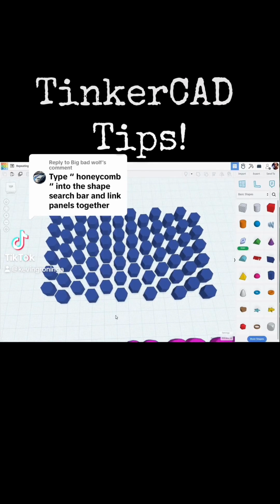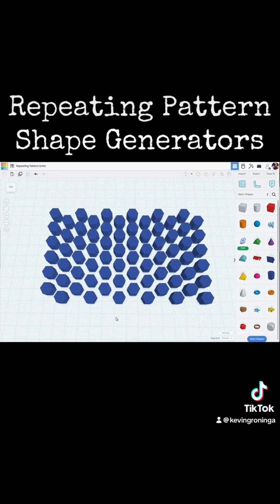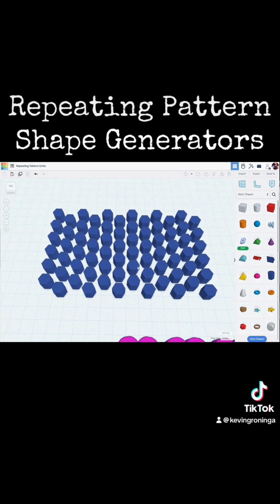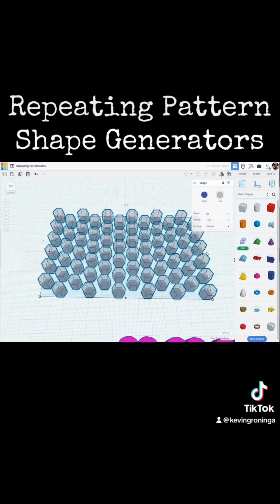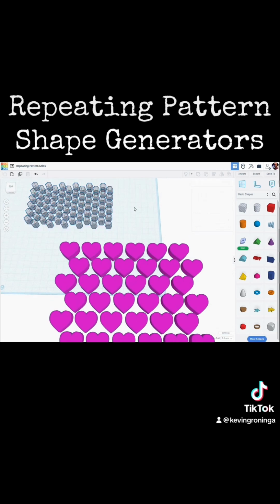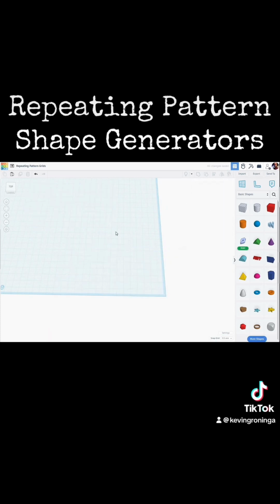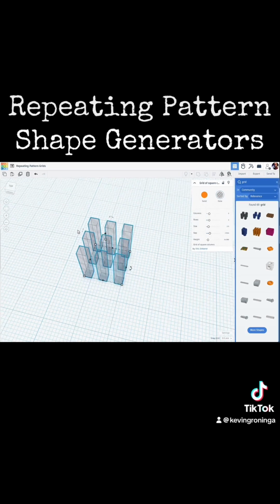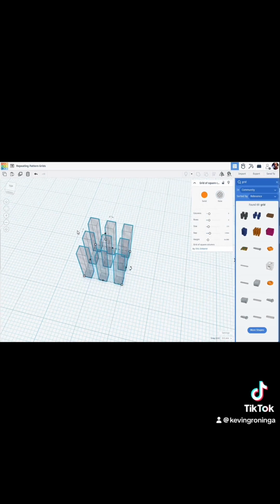TinkerCAD Tips! Repeating Pattern Shape Generators.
How to find and use Shape Generators to create repeating patterns in the TinkerCAD workspace.